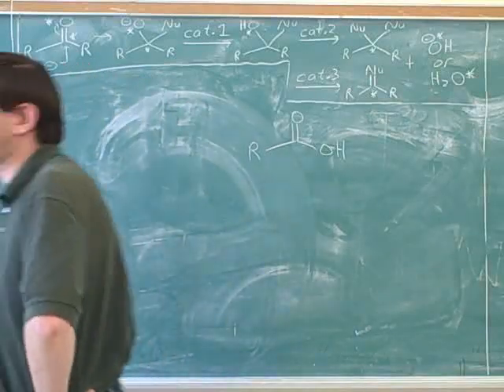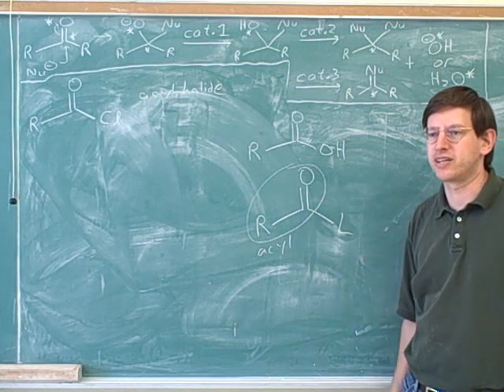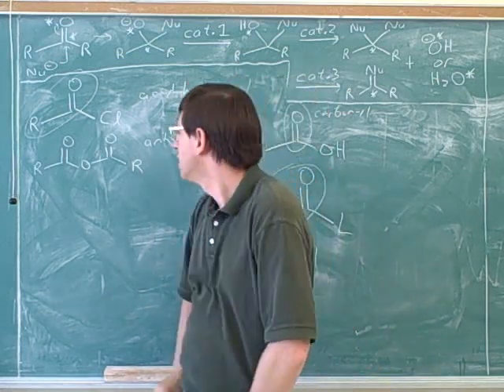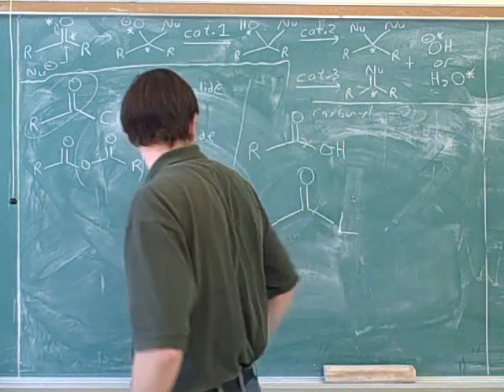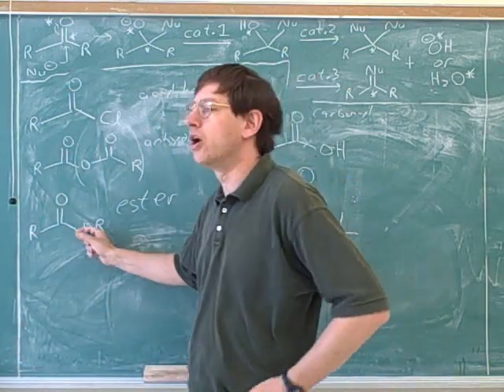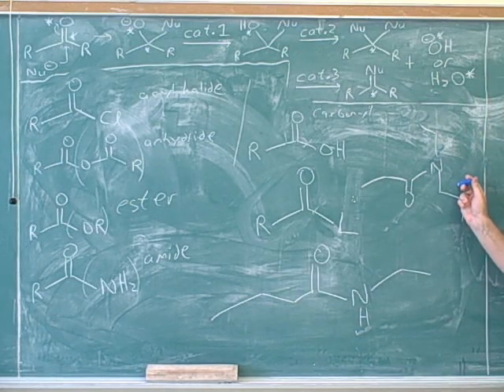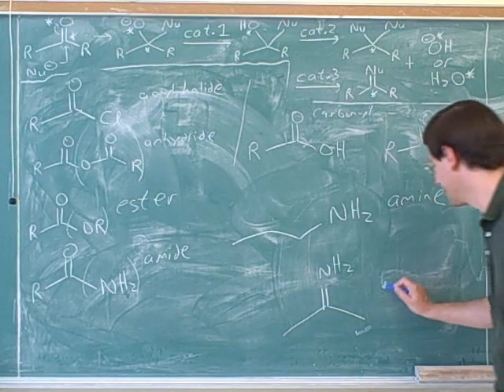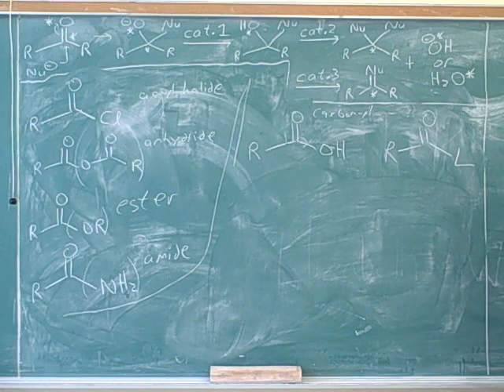Carboxylic acids and acid derivatives (6)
(7) Continued. The general pattern of nucleophilic attack on carboxylic acids and acid derivatives (addition-elimination)
(11) Continued